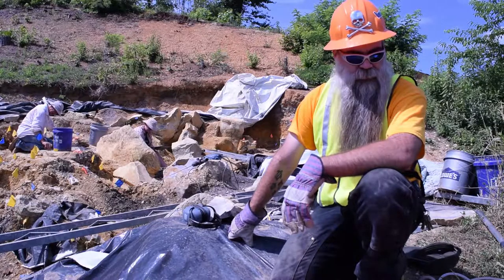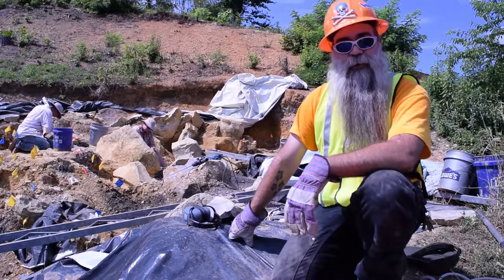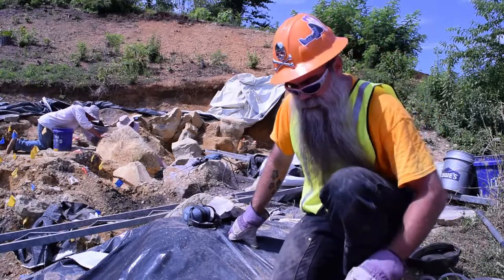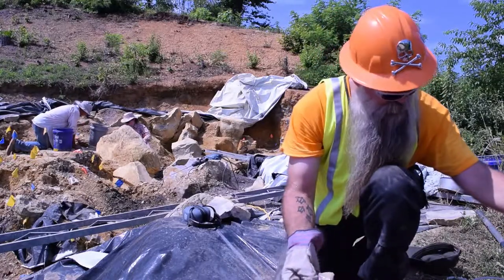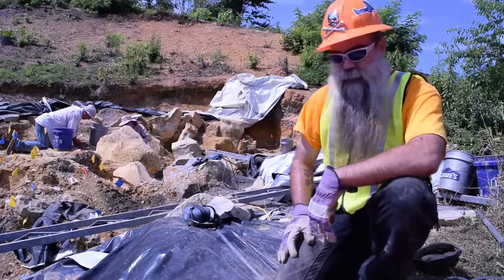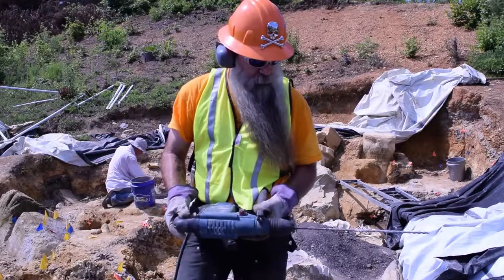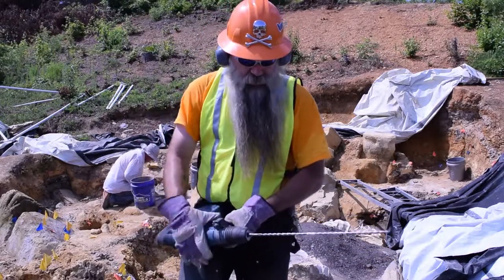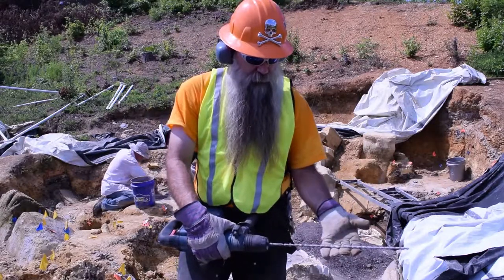Having a Blast in the Fossil Pit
On July 5th we decided to celebrate independence day in our own way buy blasting some rocks out of our mastodon fossil pit.